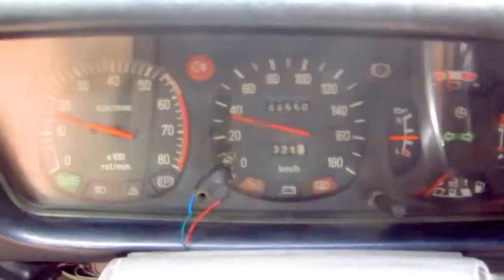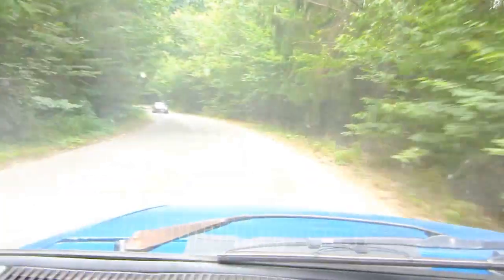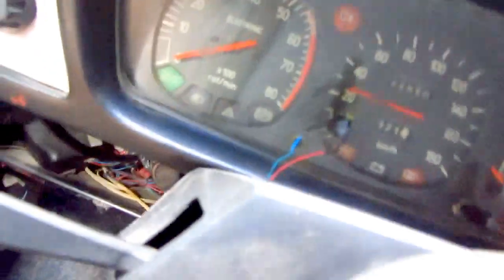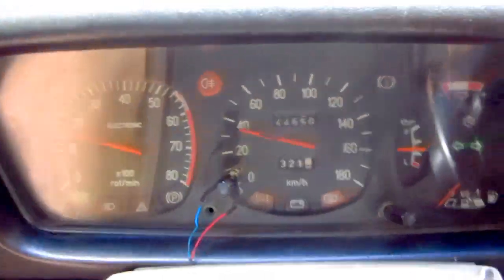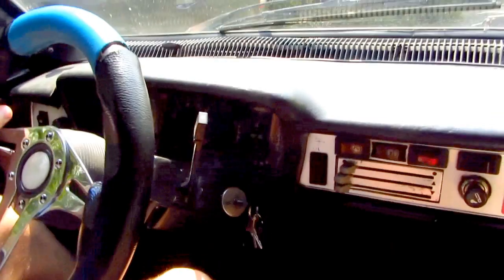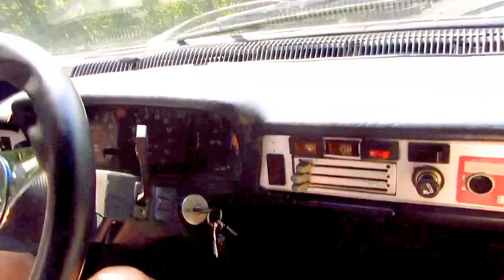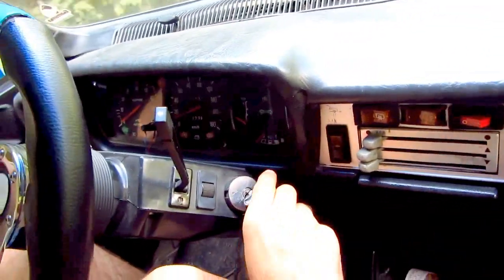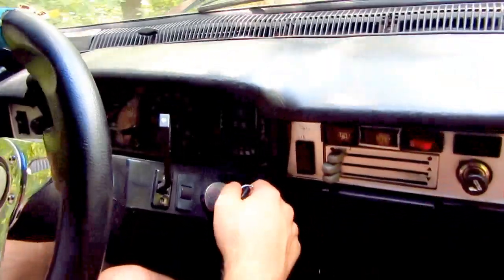Driving a car with the engine turned OFF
Dangerous! "Don't try it at home". Your car might not work exactly as this one, or it might be even keyless.

This old car can be driven downhill with the engine turned off, but with the key in the lock. If the key is removed from the lock, the wheel is blocked and will NOT turn!!!

This car is turned off while driving only by rotating the key totally to the left. In order to start the engine the key is rotated to the right, but not totally to the right, not till the electric starter motor's position. This car can remain in gear while turning the engine on or off while driving.

By turning the engine off while driving, the engine braking is still functional because the air is still compressed in the cylinders. If you want to slightly brake your car downhill with the engine turned off, than switch to a higher gear (3rd-4th..). For a more powerful braking downhill with the engine OFF, switch to a lower gear (1st-2nd..).

DRIVE SAFELY !